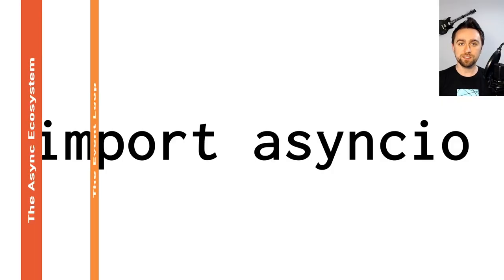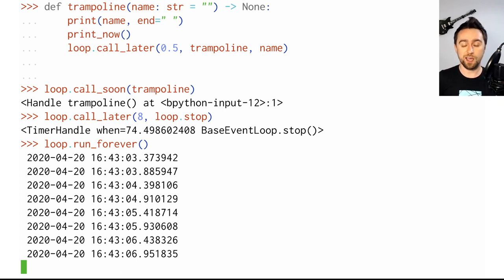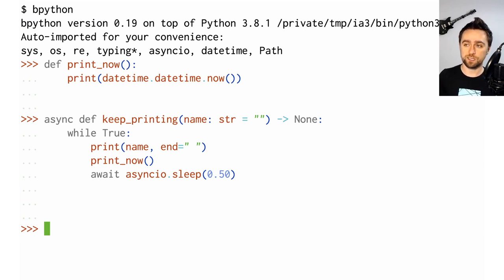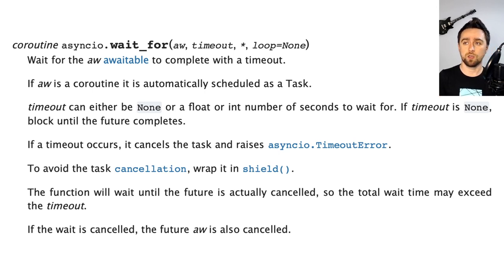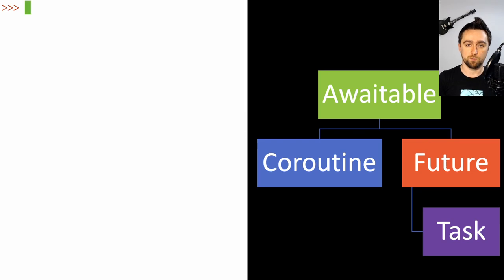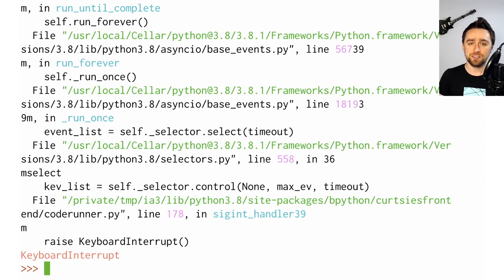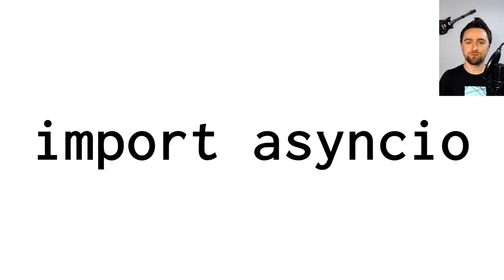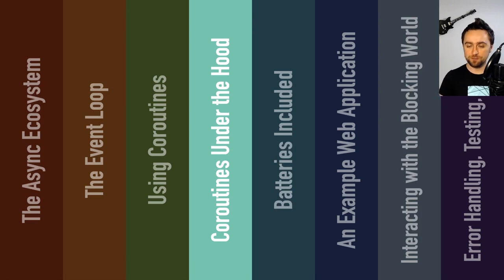import asyncio: Learn Python's AsyncIO #3 - Using Coroutines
This series of videos introduces AsyncIO to Python programmers who haven't used it yet. The third episode is the long-awaited introduction to async/await. We cover:

- async functions and coroutines;
- what are the things you can await on;
- awaiting on many things at once;
- running things "in the background" with Tasks;
- waiting for and keeping track of background tasks;
- cancellations.